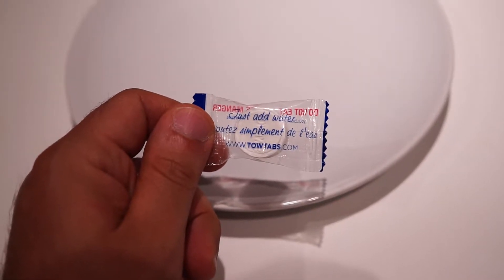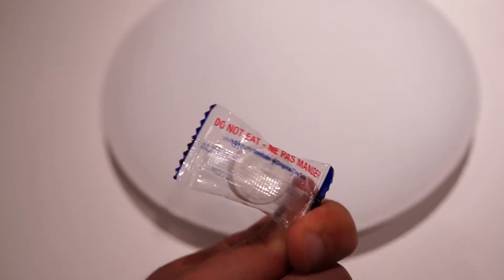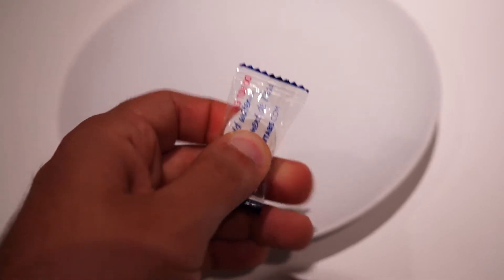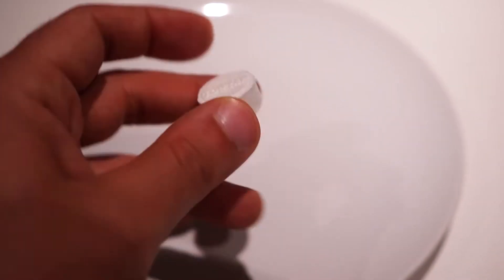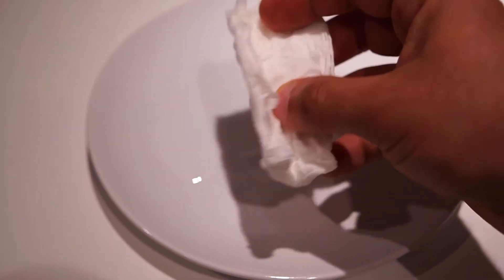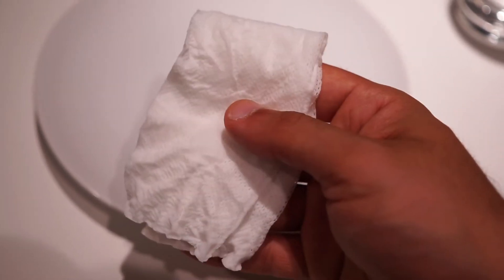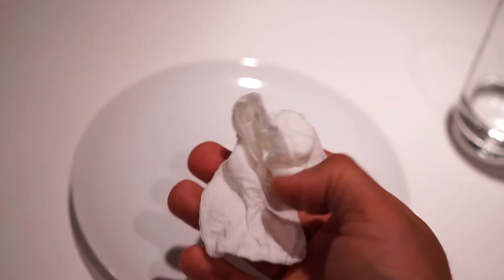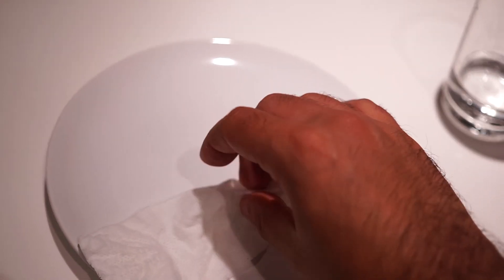Just add water towel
It is almost the size of a mint and it is pretty cool